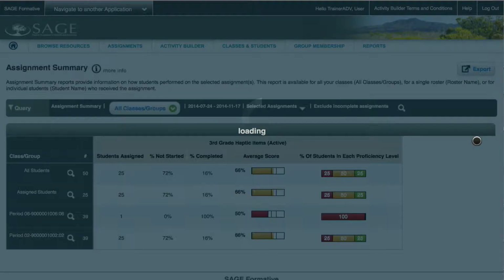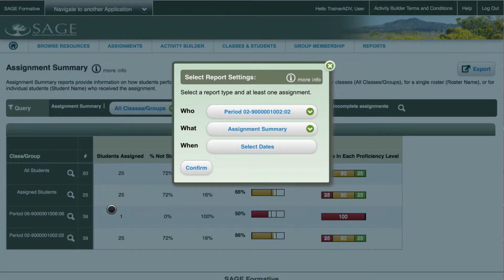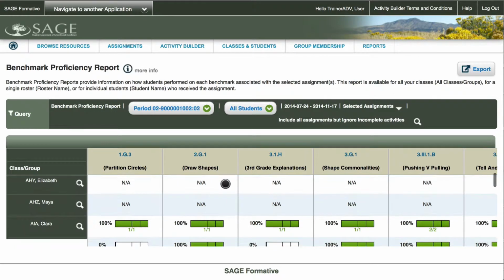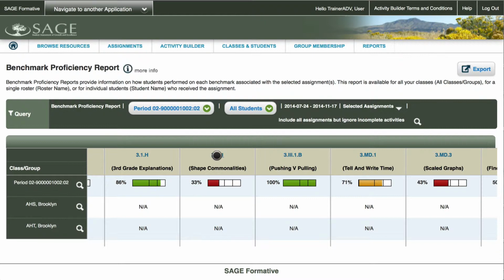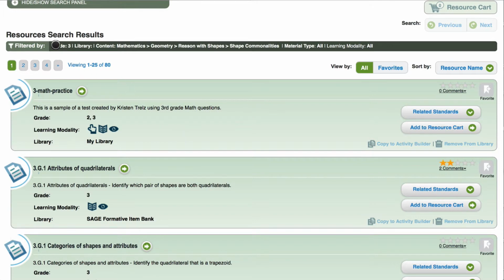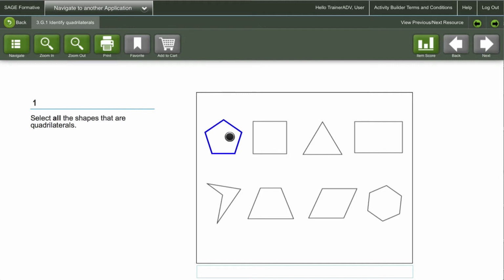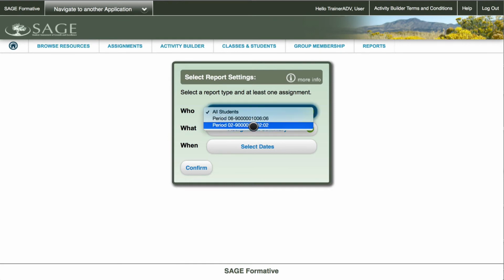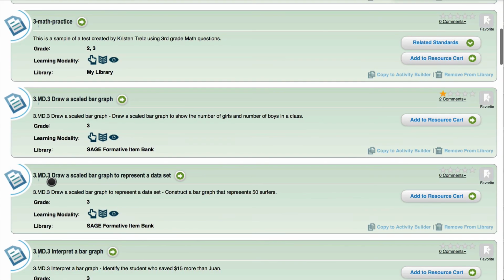SAGE Formaitve Benchmark Proficiency Analysis Report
This video will show you the different ways you can access the Benchmark Proficiency Analysis Report on your assignments in the SAGE Formative Assessment system. This report allows you to search the system for resources that your students are scoring poorly on as well as allow you to see their performance on an assessment on a standard by standard basis.